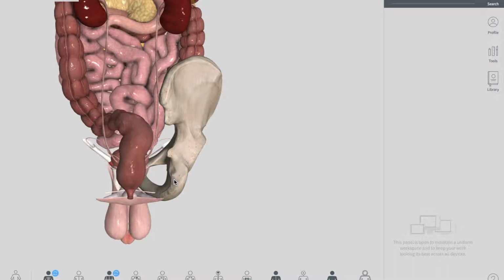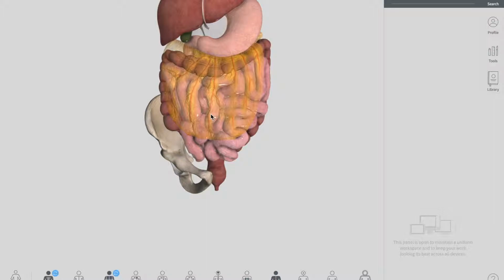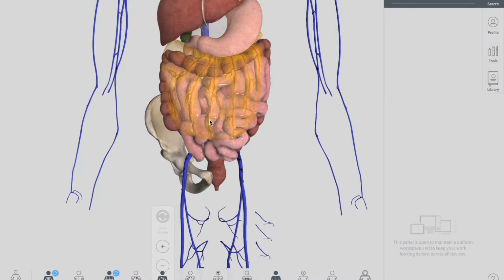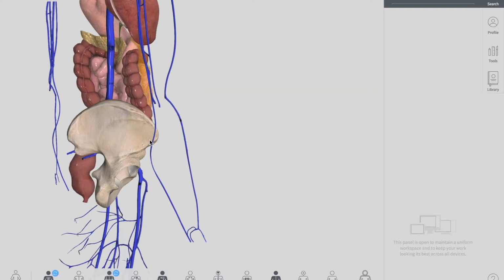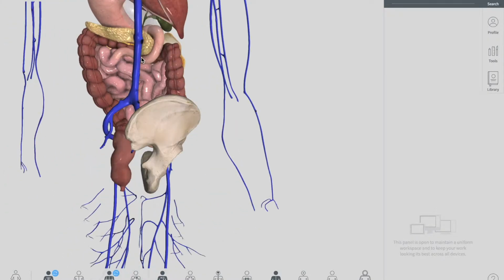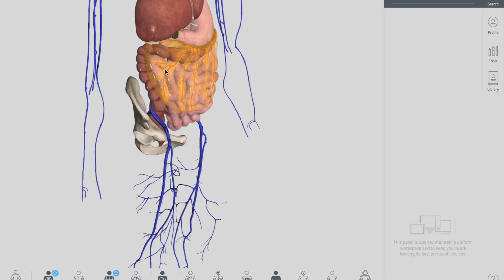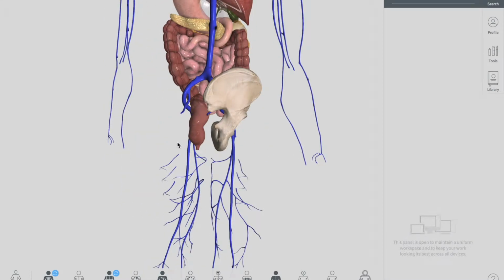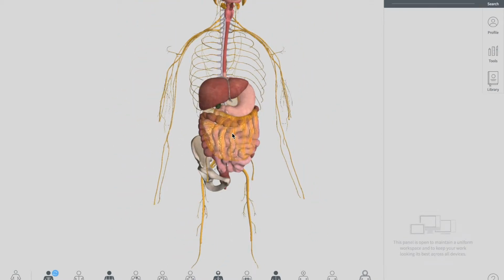Arterial | Lymphatics | Nerve | Lymphatic Drainage | Anatomy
Rectum, terminal segment of the digestive system in which feces accumulate just prior to discharge. The rectum is continuous with the sigmoid colon and extends 13 to 15 cm (5 to 6 inches) to the anus. A muscular sheet called the pelvic diaphragm runs perpendicular to the juncture of the rectum and anal canal and maintains a constriction between these two segments of the large intestine. The internal cavity of the rectum is divided into three or four chambers; each chamber is partly segmented from the others by permanent transverse folds (valves of Houston) that help to support the rectal contents. A sheath of longitudinal muscle surrounds the outside wall of the rectum, making it possible for the rectum to shorten in length.